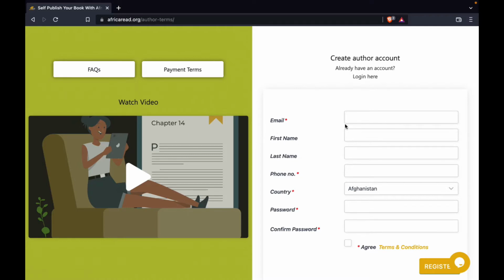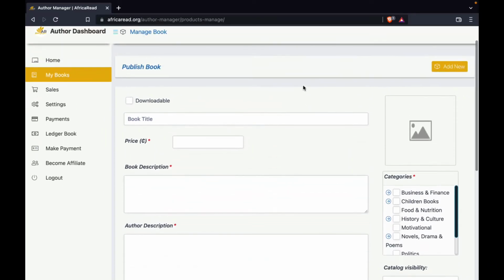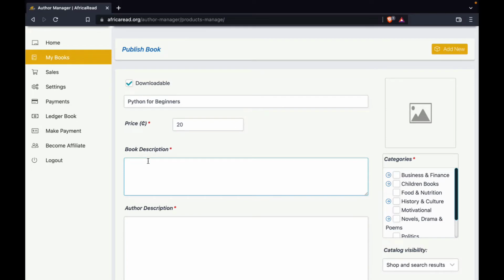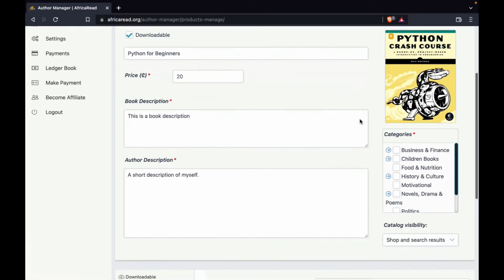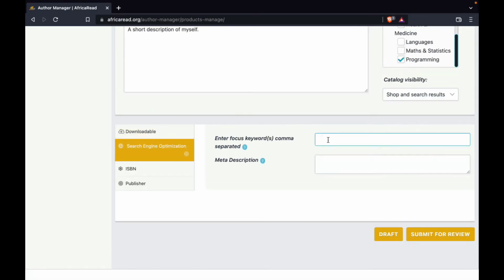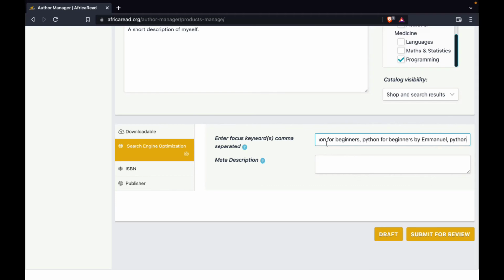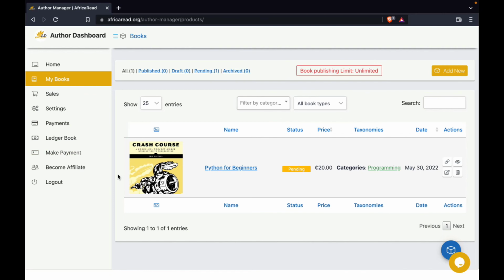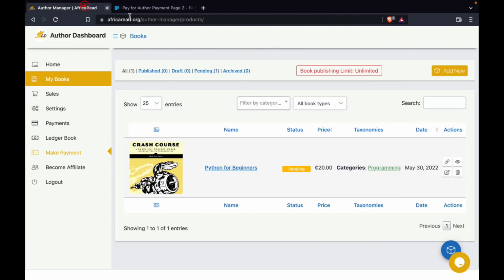How to Self-Publish on AfricaRead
Publishing your books on Africa's Largest Self-Publishing platform is easy. In this tutorial I take you trhough the process.